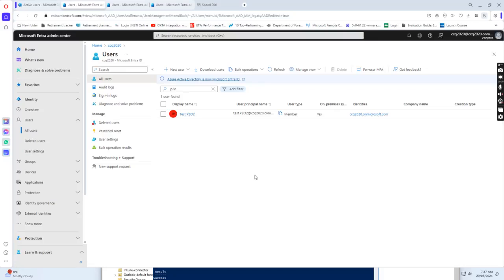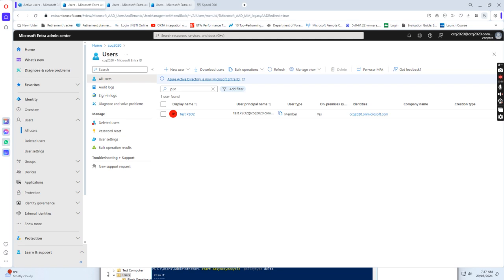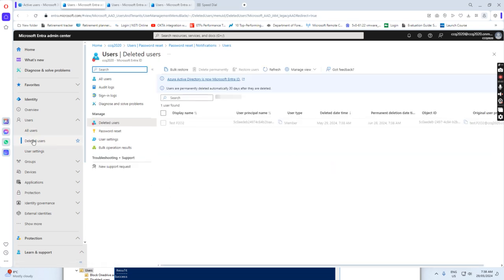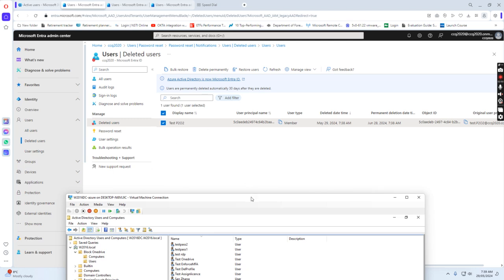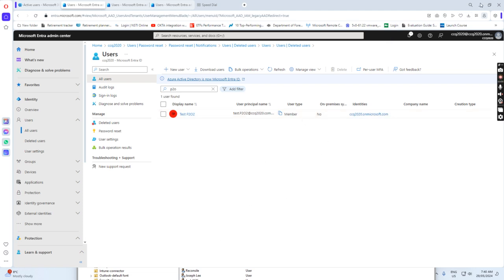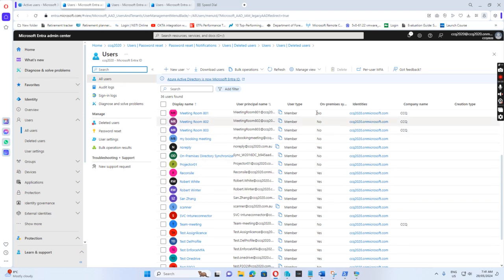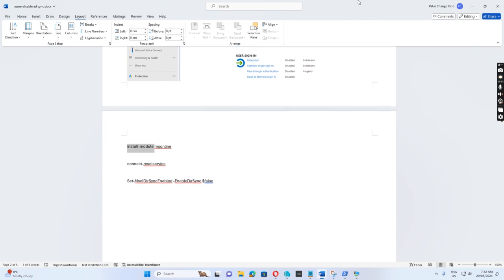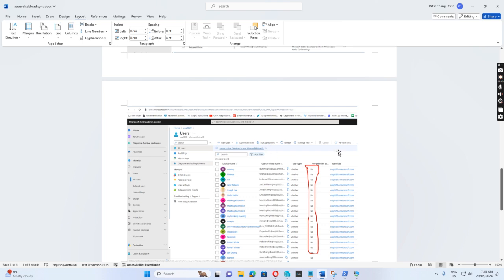Office 365 how to convert onpremise user account to cloud only user account in hybrid environment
This video will show you how to convert one user account from on premise user account to cloud only user account and convert all users from on premise user account to cloud only user account.